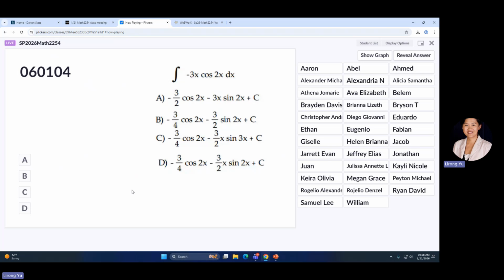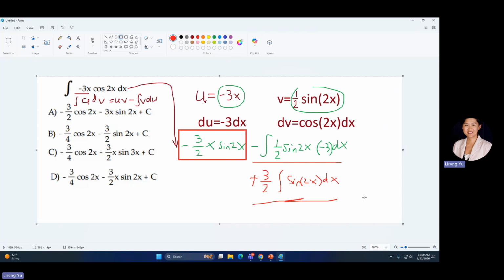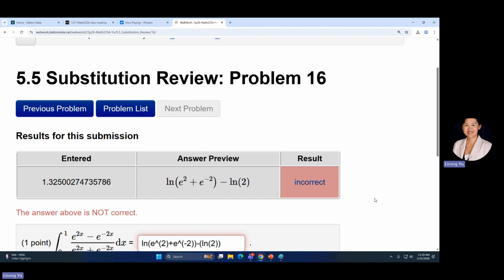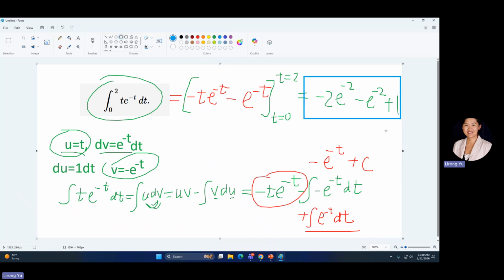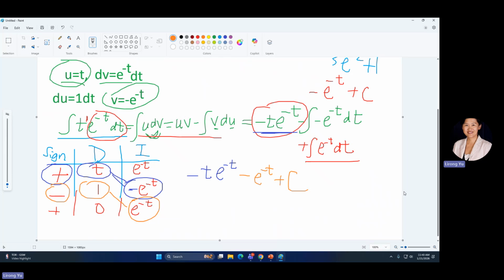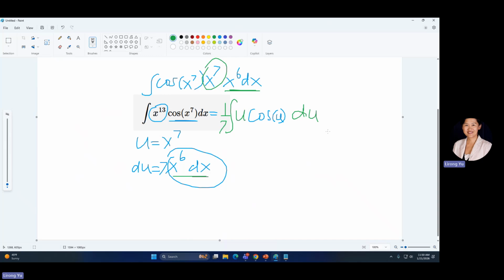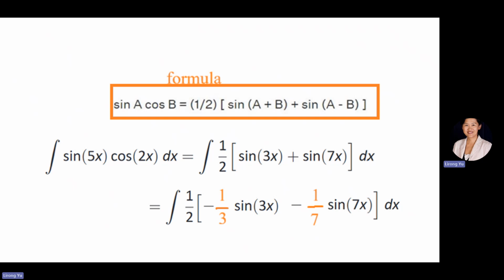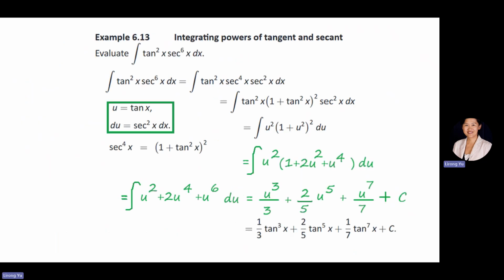6.2 Trigonometric Integral (Part 2)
6.2 Trigonometric Integral (Part 2)